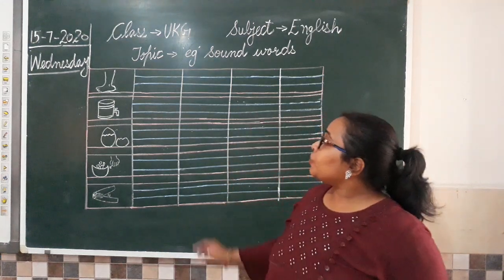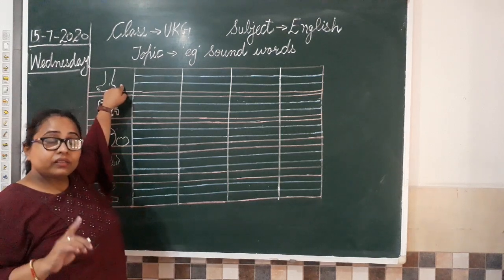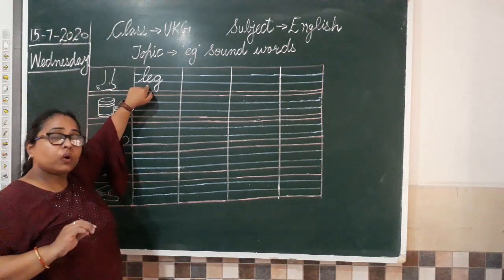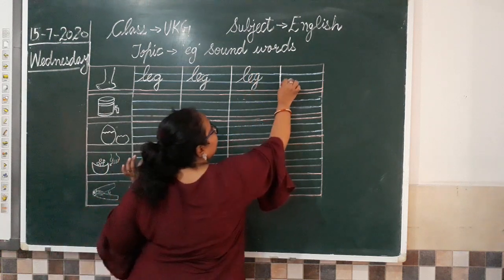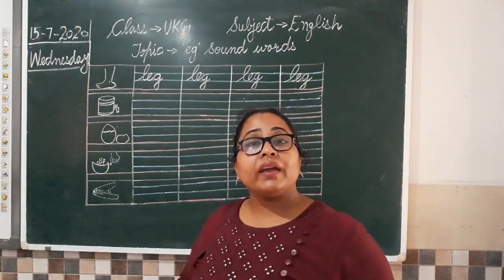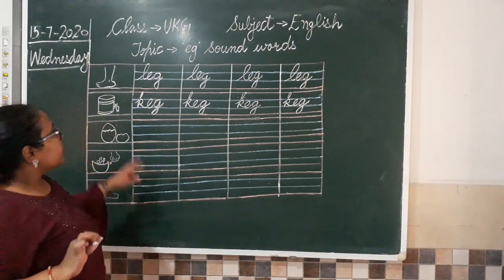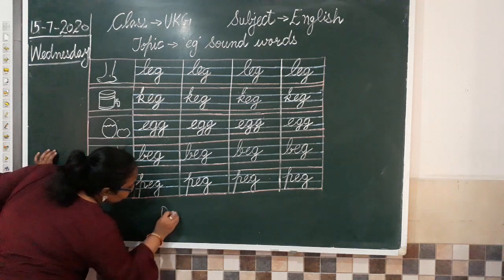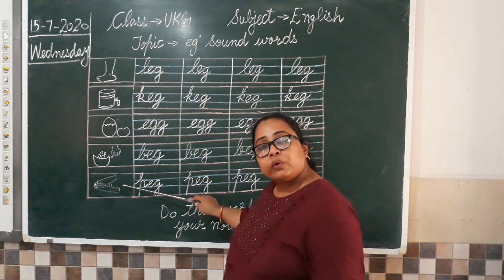15 07 2020 Video eg Sound Words UKG Vani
Formation of eg Sound Words : UKG Class.